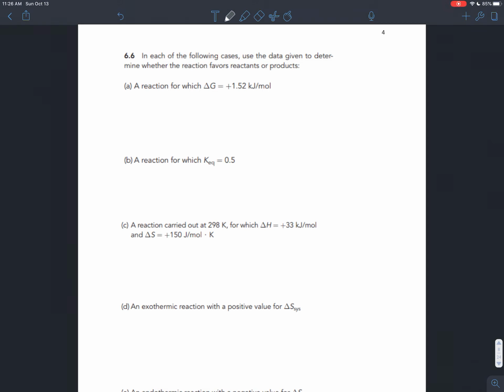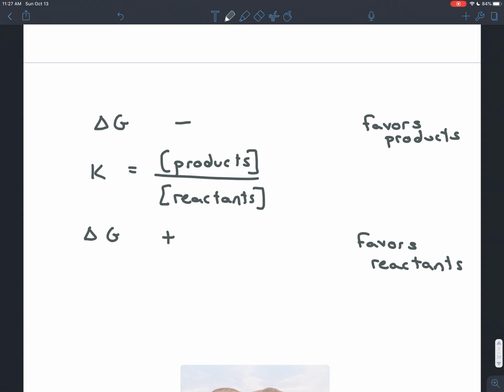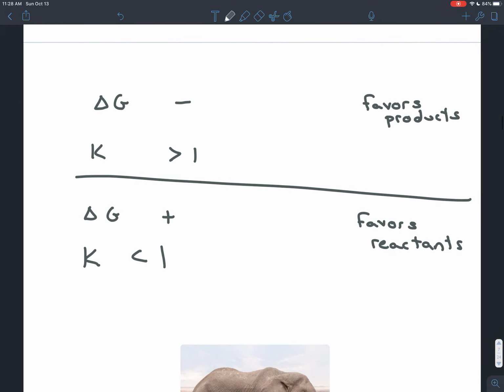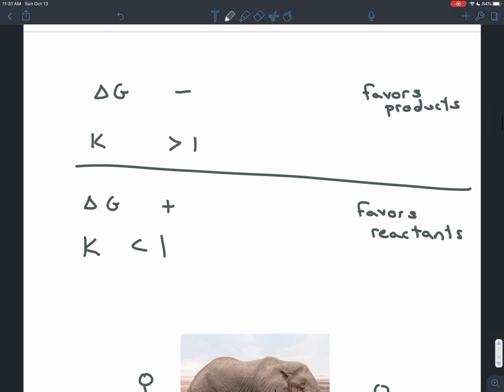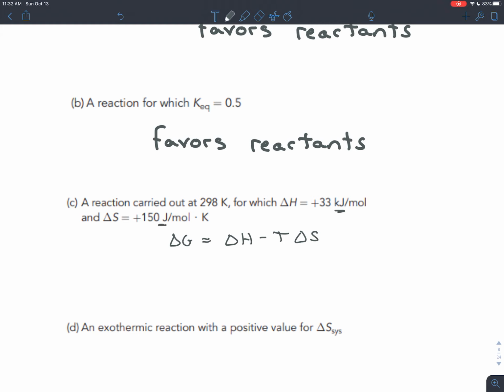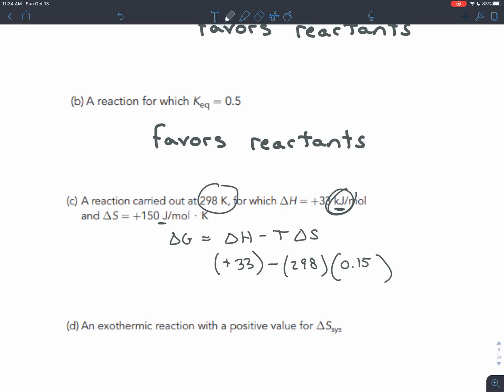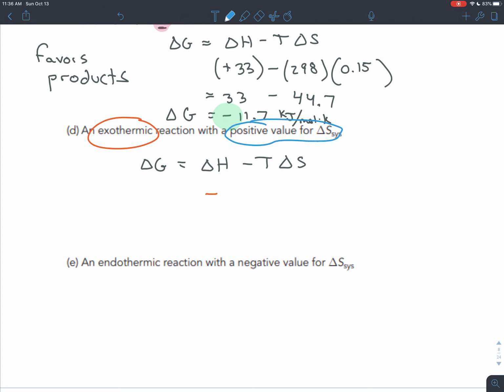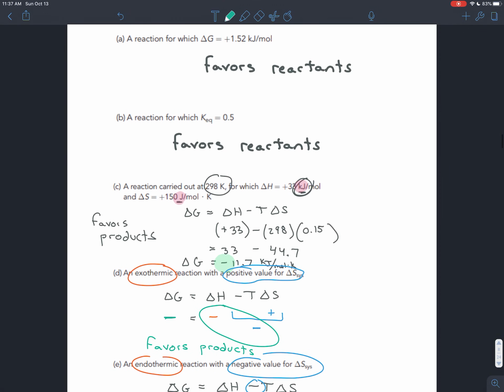Exercise 6.6 - Understanding Thermodynamics and Using It to Control Equilibrium